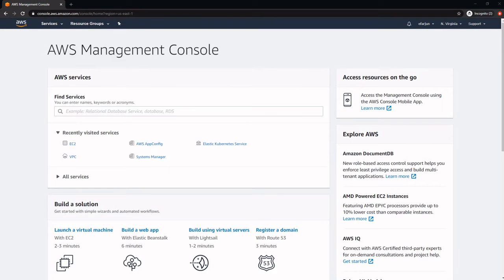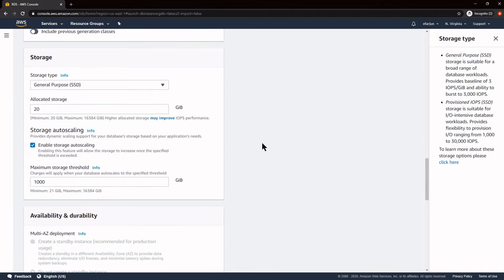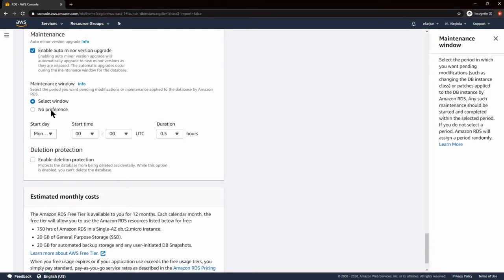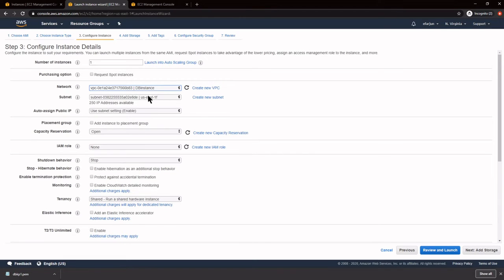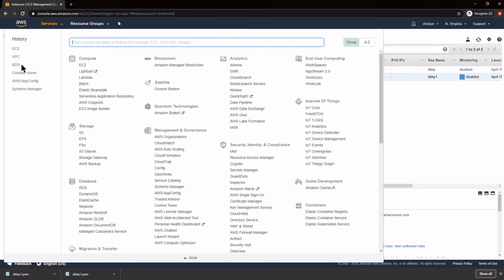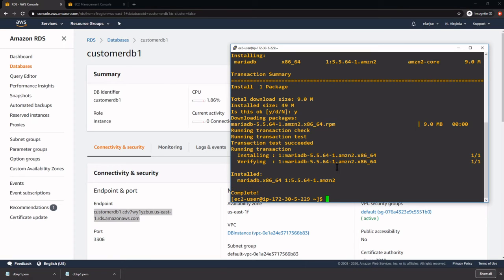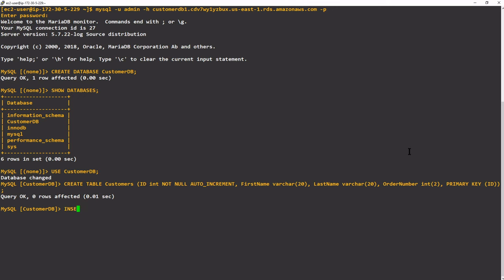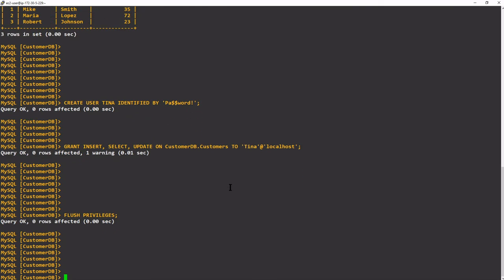Creating an RDS MySQL Database Instance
Hi, my name is Eric Farjun from devopstechblog.com and in this demo, we will create an Amazon RDS database instance with the MySQL engine. We will also create a database, table, and a user within that database and do some basic MySQL administration.

Please visit DevopsTechBlog.com for more tutorials about devops.

The GitHub Repo containing the commands used in the template can be found